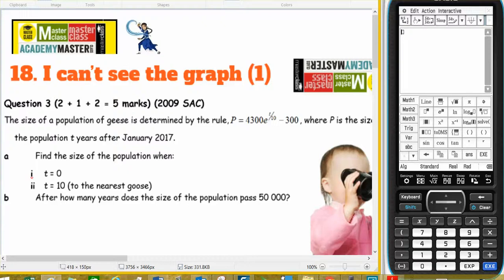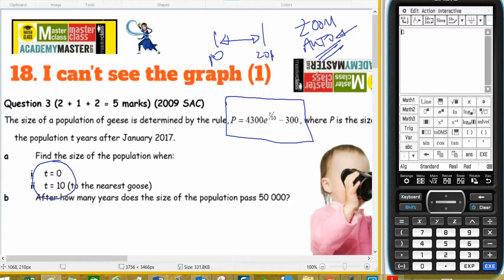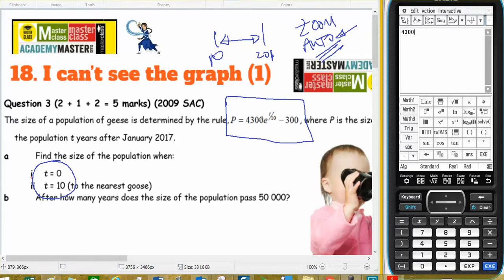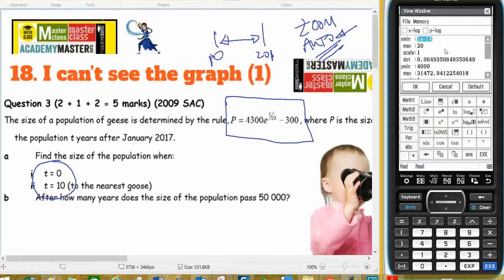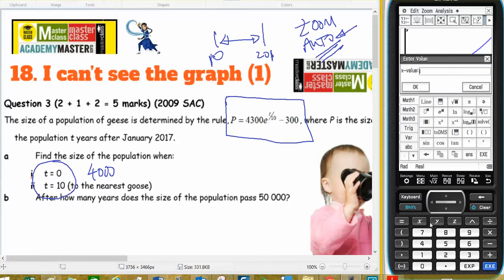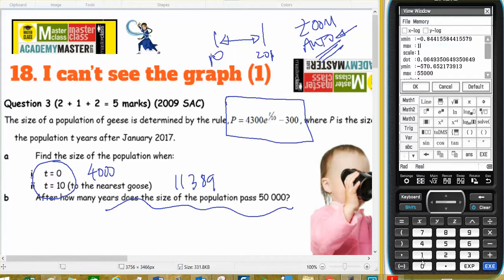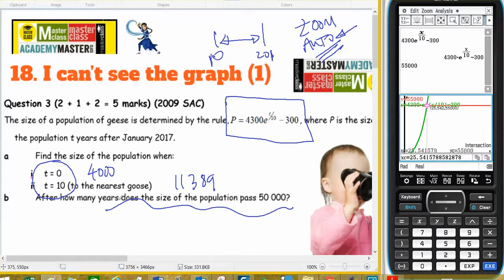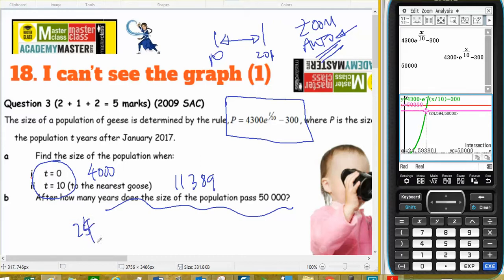mm34 Tech Masterclass 18 see the graph